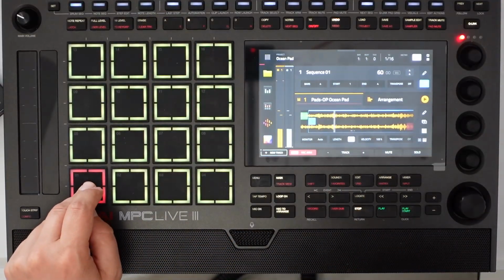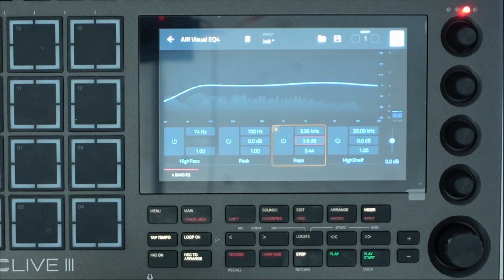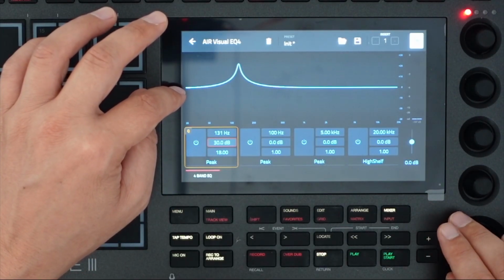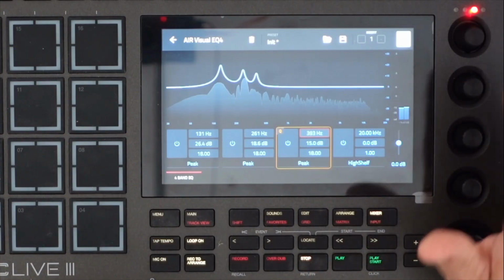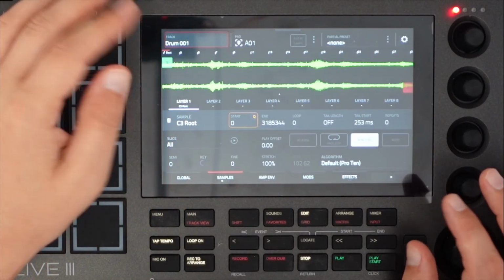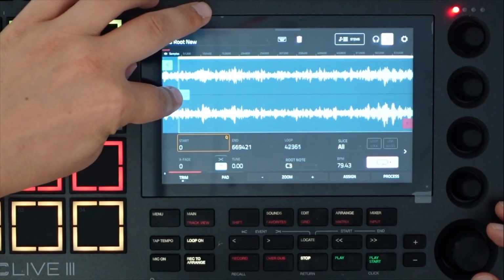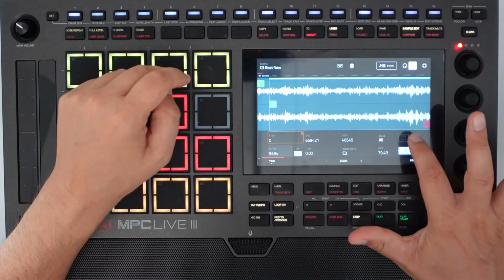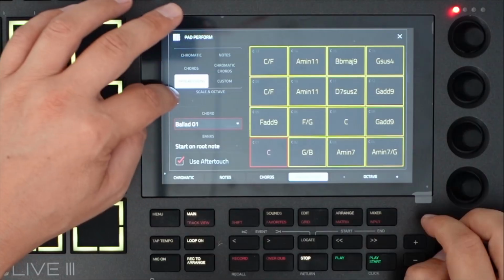MPC Sound Design & Field Recording: Making an Organic OCEAN PAD Sound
How to make an OCEAN PAD sound out of field recording (waterfall sound) in Mauritius. This is a sound design tutorial for Akai MPC by just using standalone mode.

🔥🔥🔥Get the OCEAN PAD sound for free by joining "MPC FLOW STATE" (Skool Community) now

You need Virtual Instruments for your DAW? Check this

Made in Mauritius with LOVE!

💬 Let me know what kind of riddim you want to hear next!

Die neue MPC Masterclass ist da. Sichert euch jetzt euren Zugang zum Einführungspreis